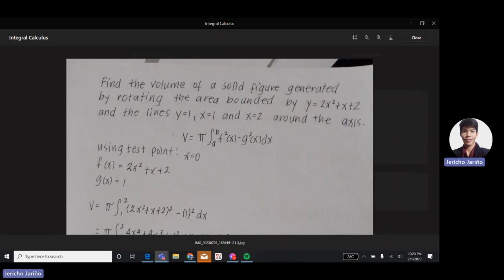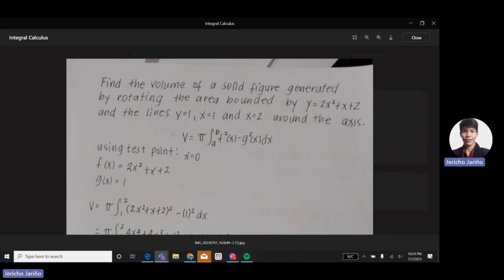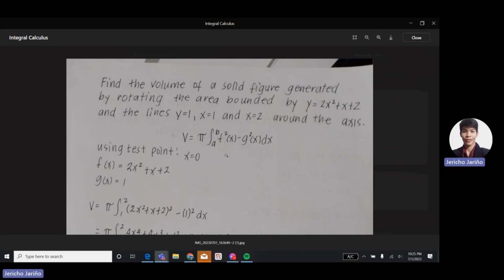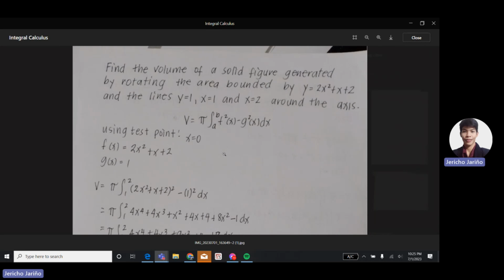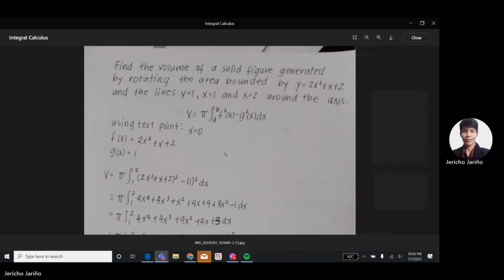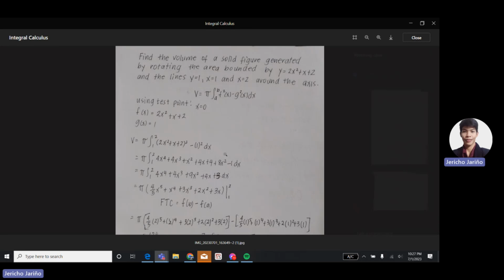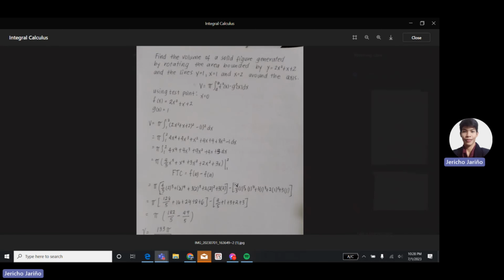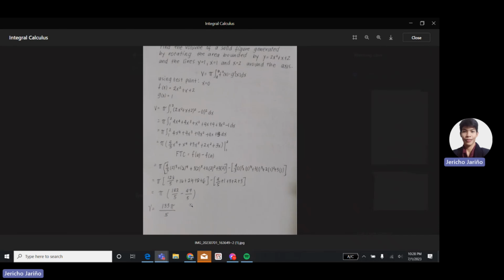INTEGRAL CALCULUS | Application of Integral: Volume of a Solid Figure by Jericho Jarino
In this captivating video, we delve into the fascinating world of integrals and their application in calculating the volume of solids of revolution. Discover how integrals play a crucial role in measuring the space occupied by three-dimensional shapes formed by rotating two-dimensional regions.

Problem: Find the volume of a solid figure generated by rotating the area bounded by y= 2x^2+x+2 and the lines y=1, x=1 and x=2 around the x-axis.